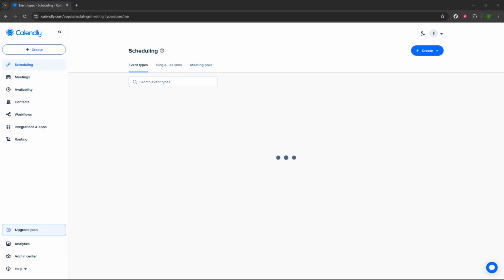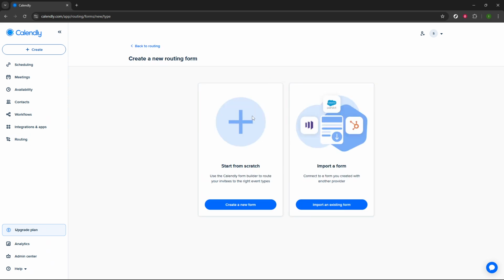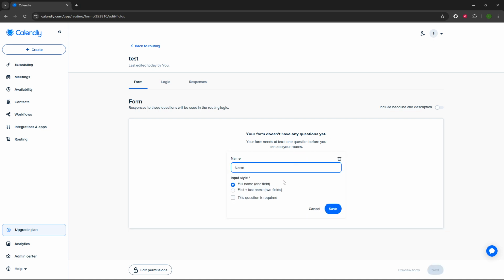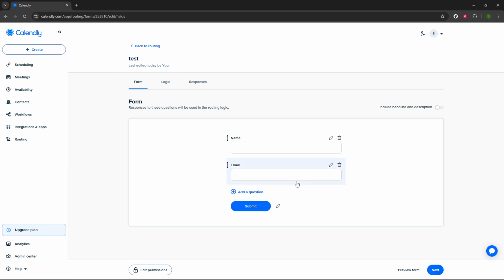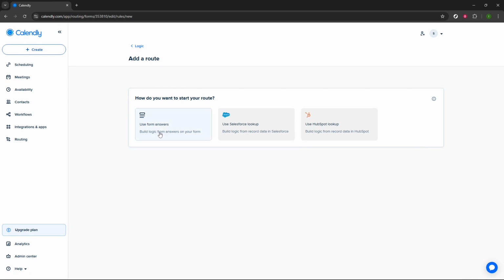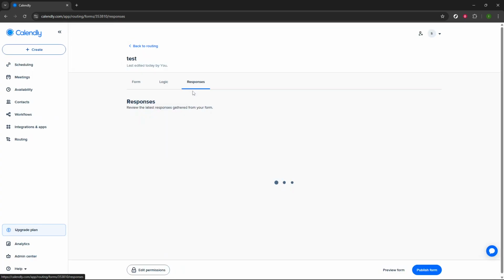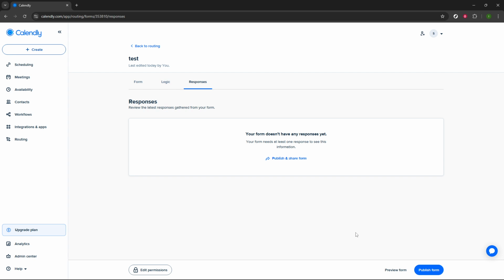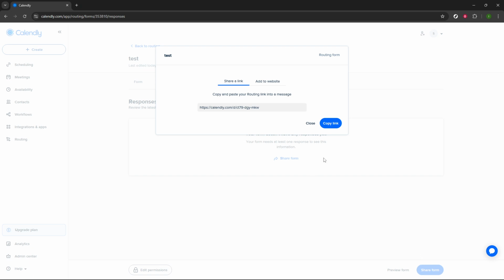How To Do Form In Calendly (Quick Guide)